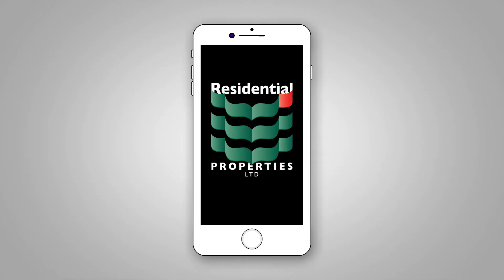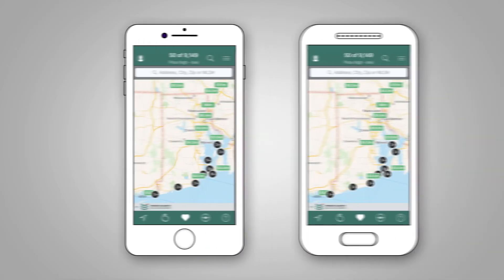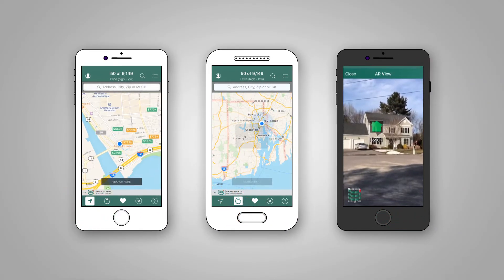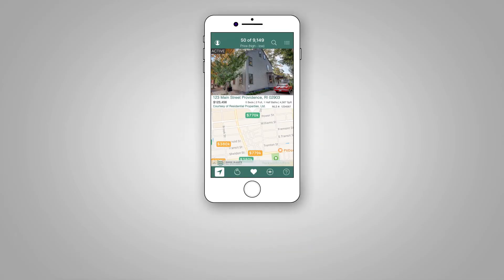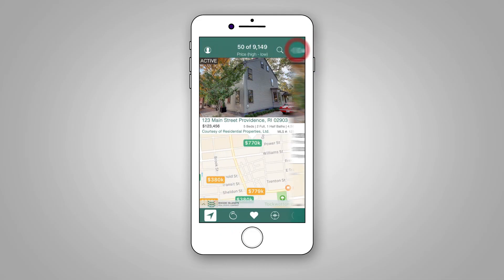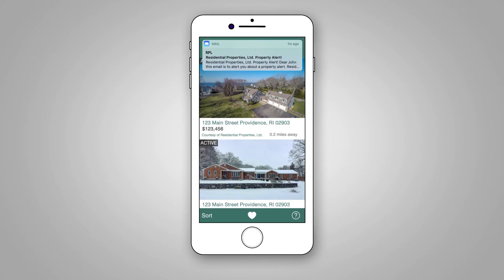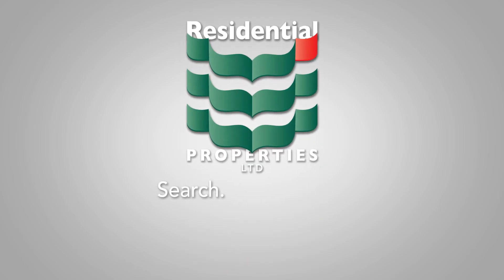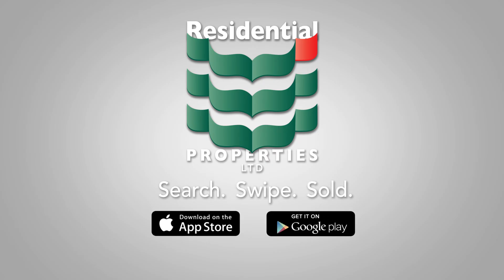Residential Properties Ltd. Mobile App